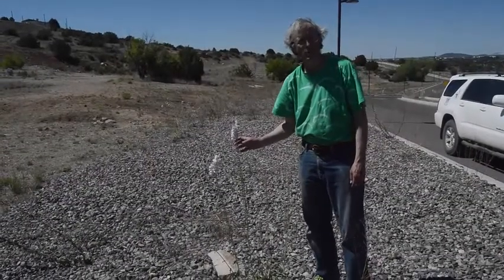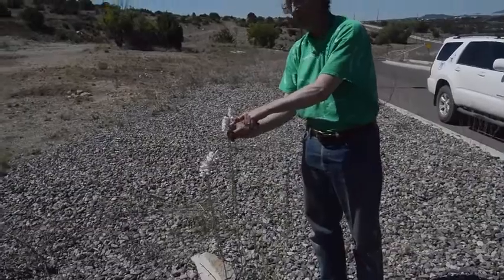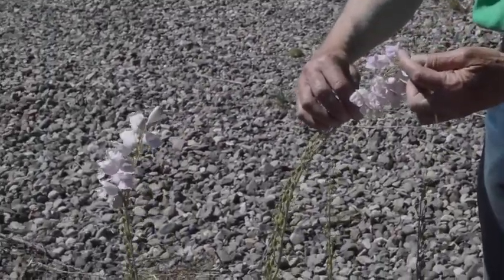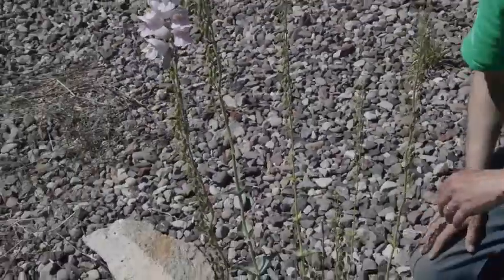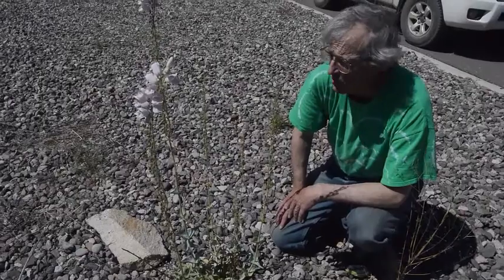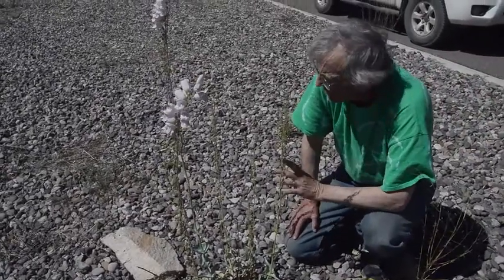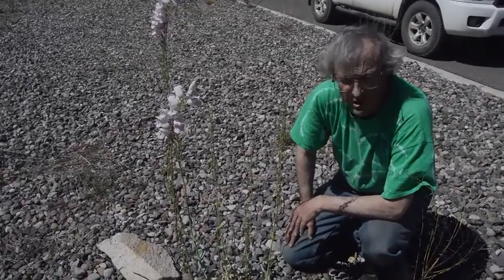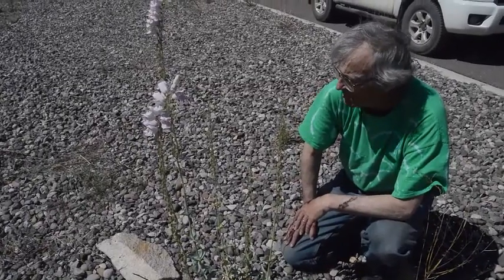14 Palmer's Penstemon (Penstemon palmeri)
Palmer's Penstmon (Penstemon palmeri) is a very noticeable plant growing along Camino de Sueños this spring.